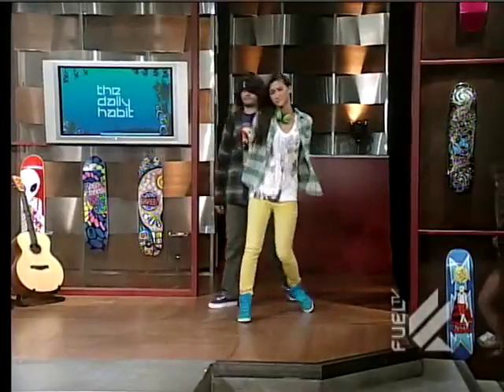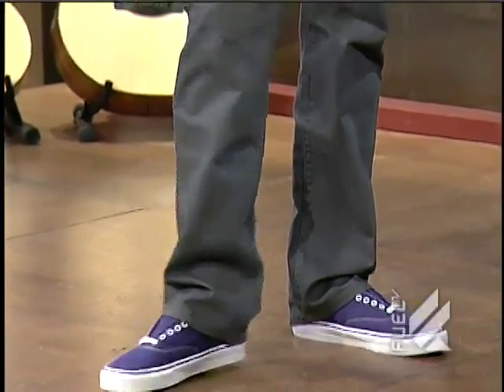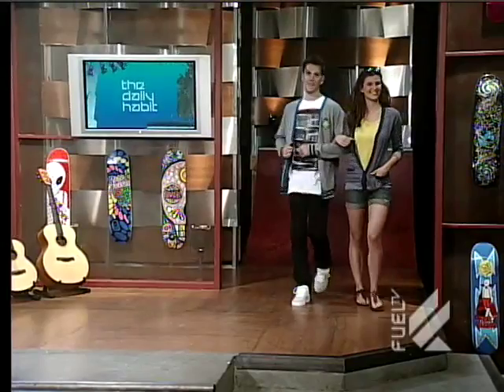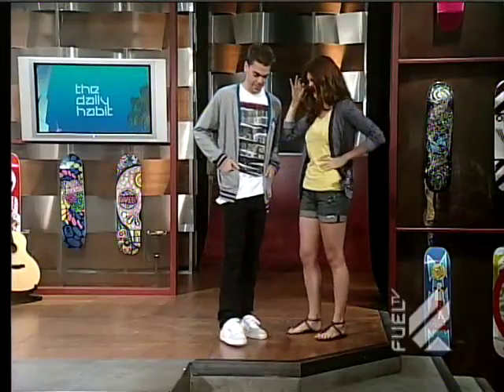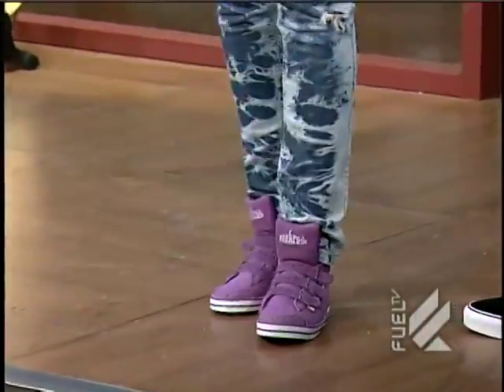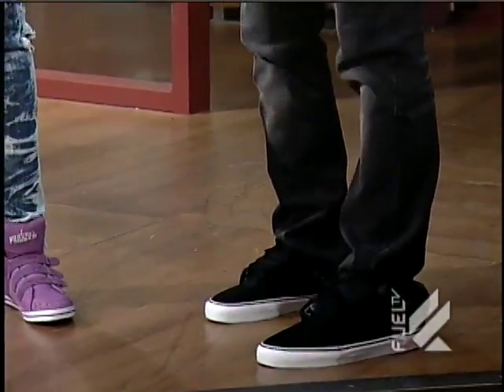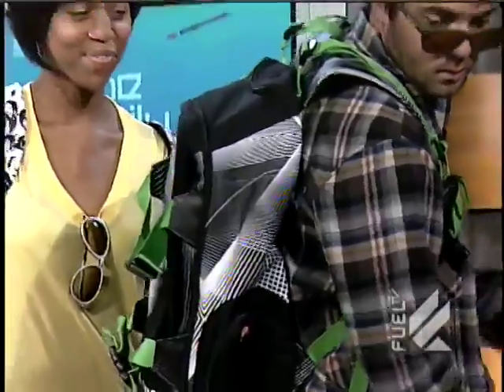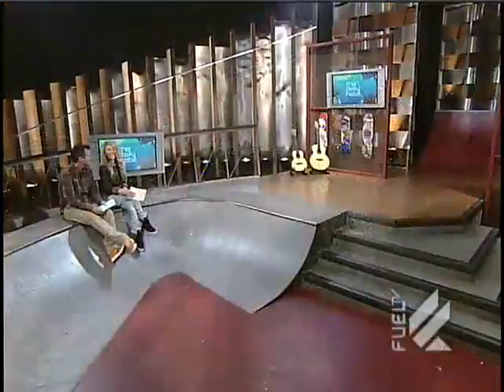The Daily Habit" Back To School Gear Guide" Fall 2009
Check out the latest trends for Fall '09 from Volcom, Roxy, DC, Vans, Ezekiel, Element, Spy, Oakley, Punk Rose, JSLV and Ha! Critical for the Fantasy Factory.